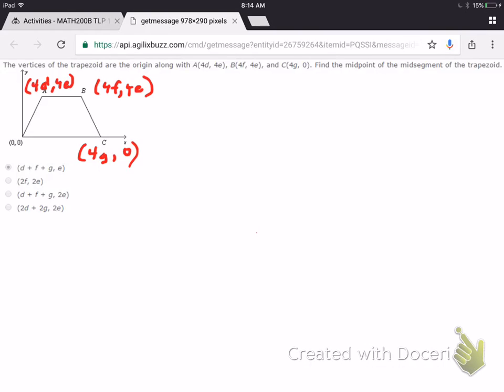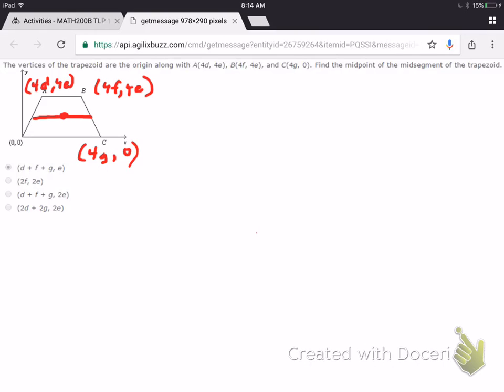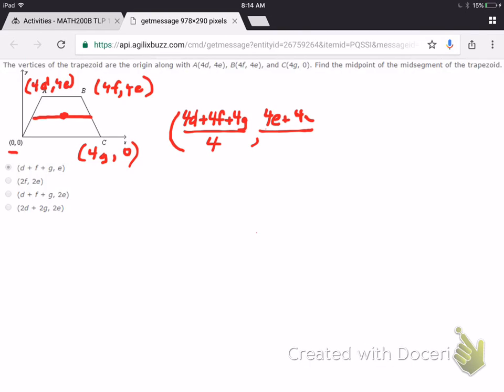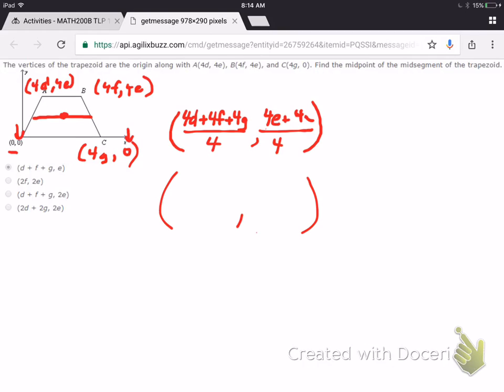wk 19 FAQ Finding the midpoint of the midsegment